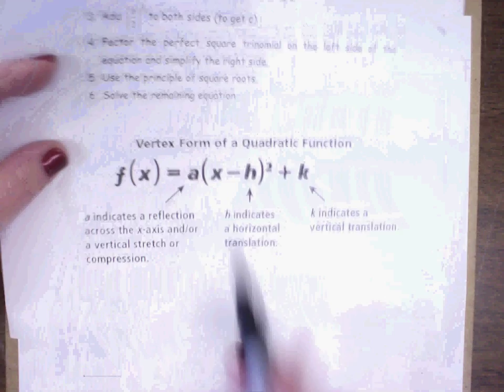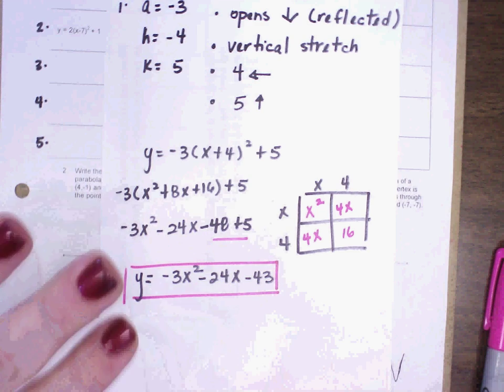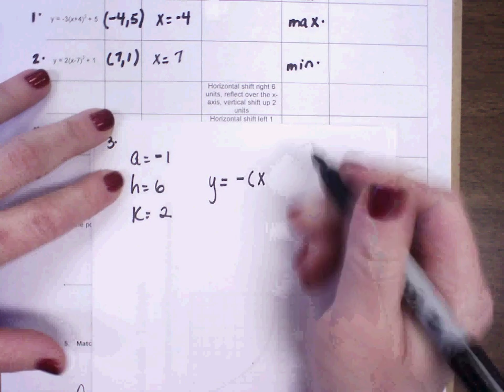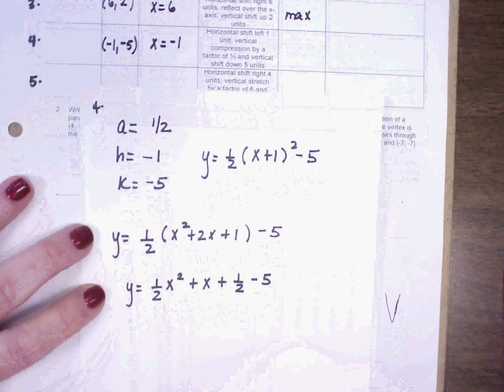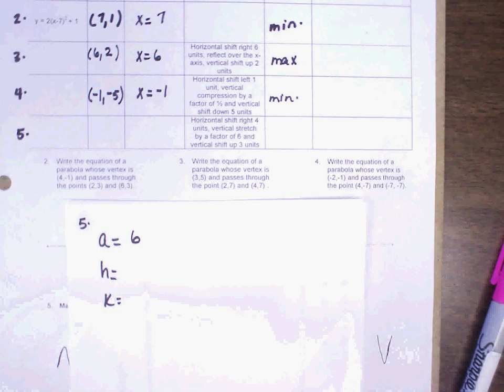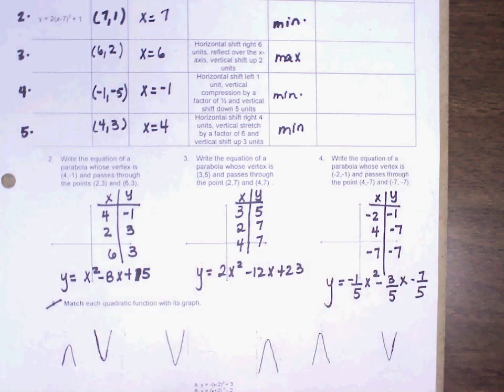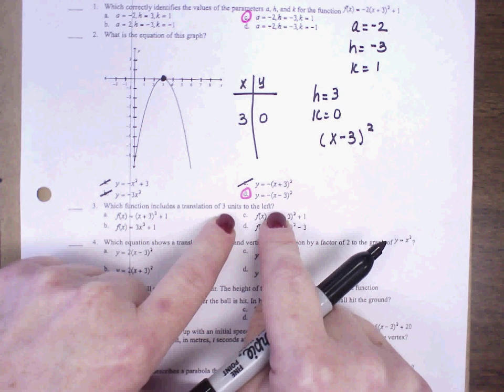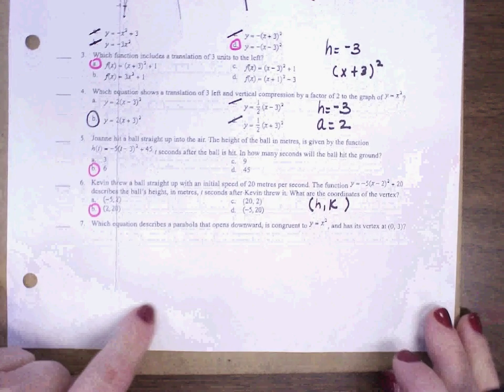February 7 Quadratic Transformations